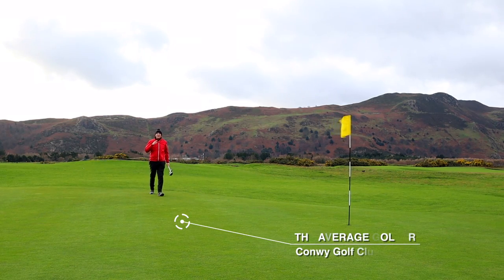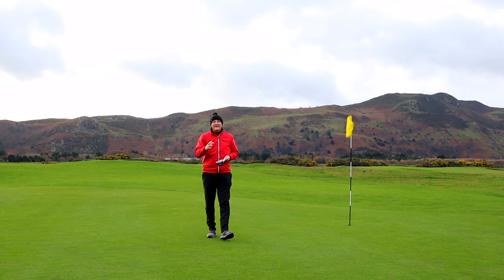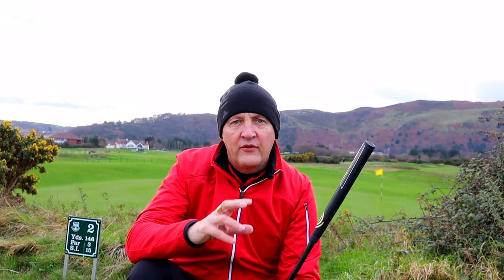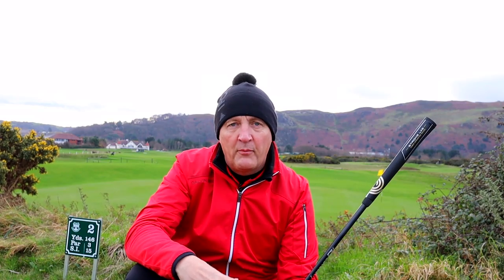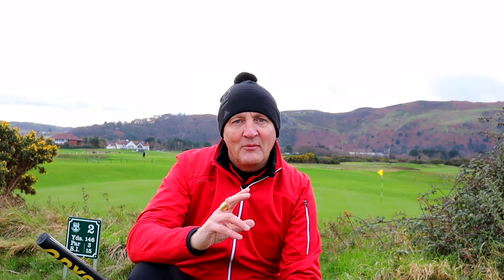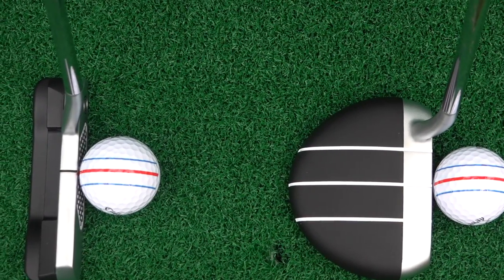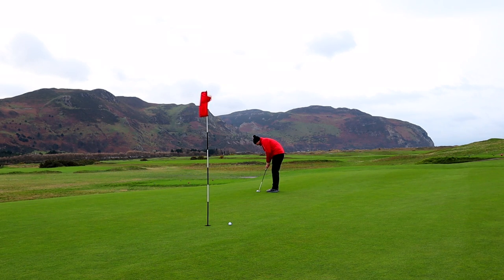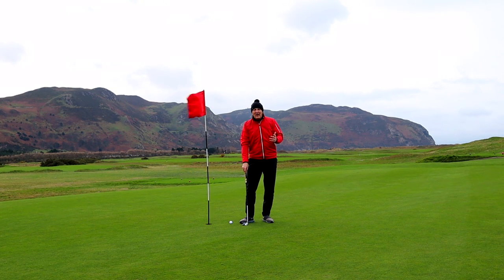Can a putter shaft improve your stroke?